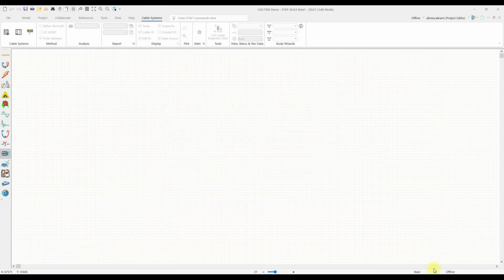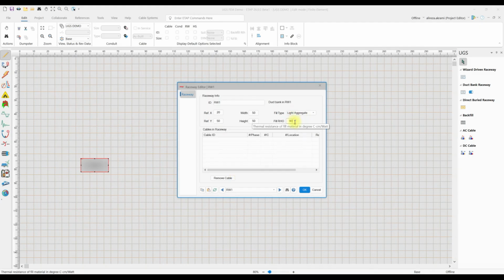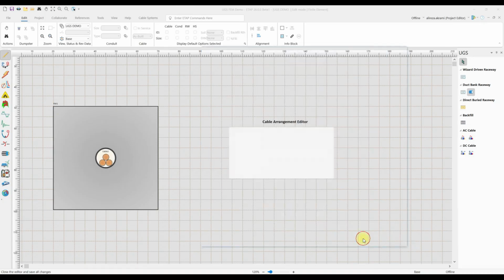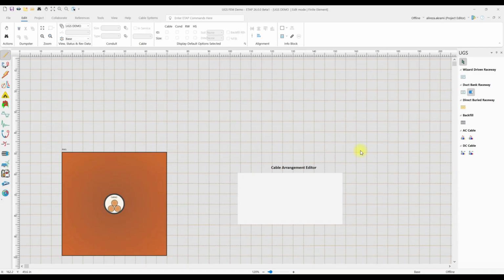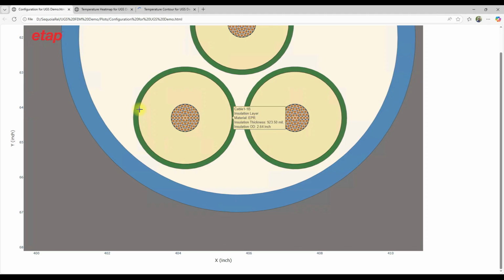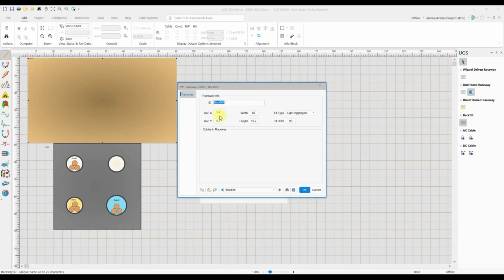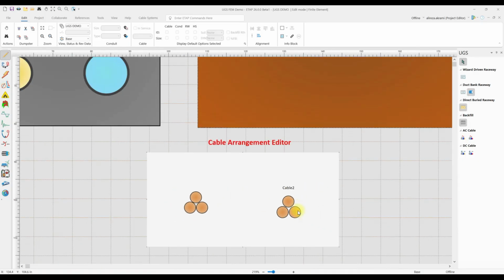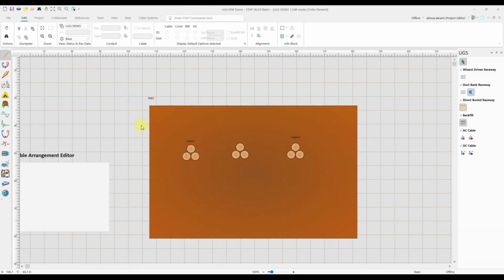ETAP UGS FEM Demo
ETAP UGS FEM - A Universal tool for thermal study of any underground/under-seabed cable installation